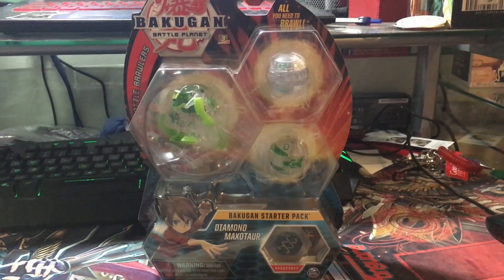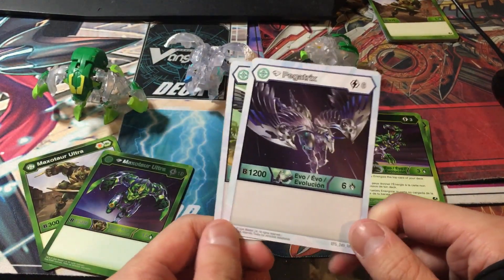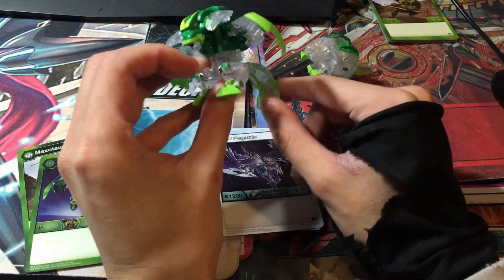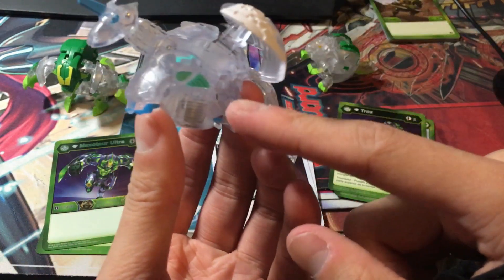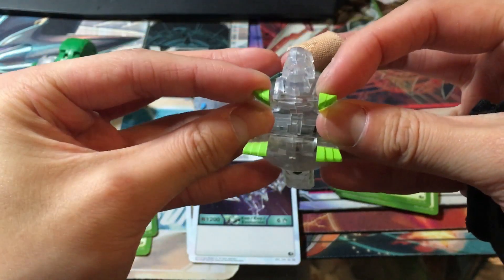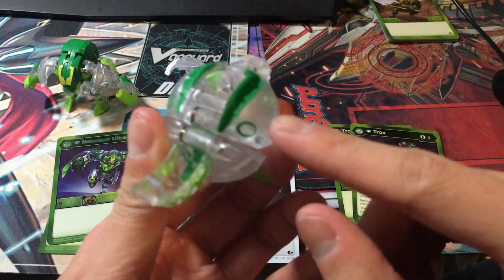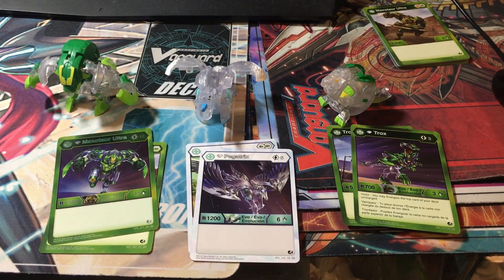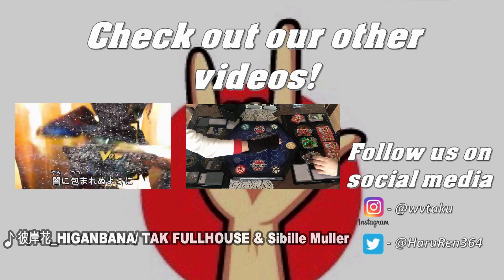DIAMOND MAXOTAUR 3 PACK OPENING: BAKUGAN BATTLE PLANET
Re-upload because the previous upload was not in the correct format but this one is fixed now.
Haru Ren opens up a rare Diamond Maxotaur 3 pack that he found.